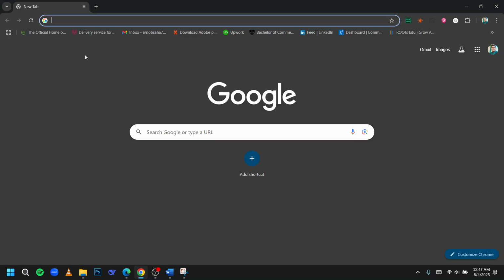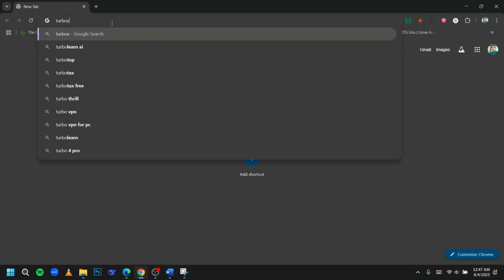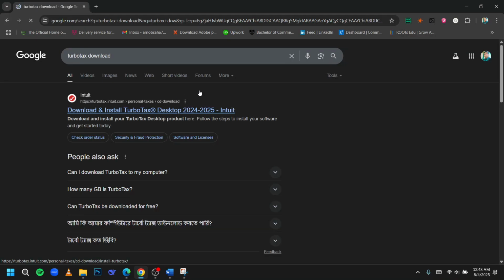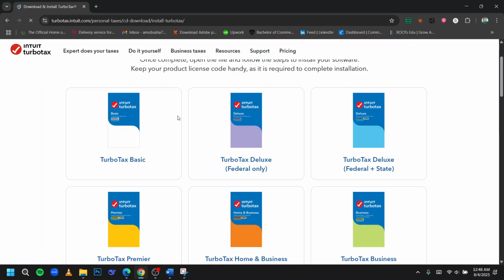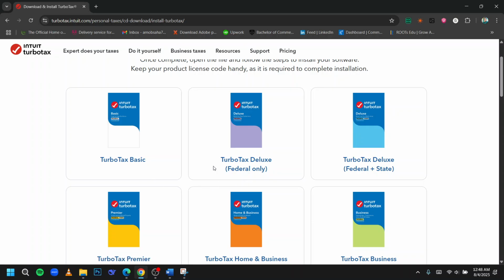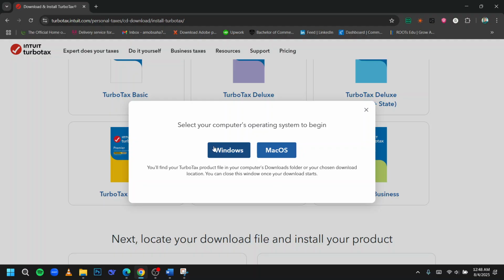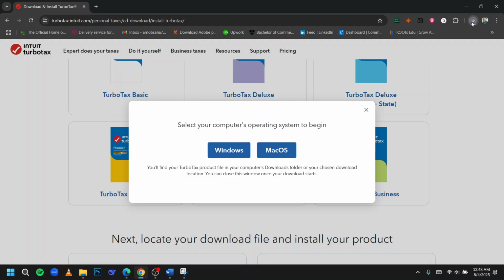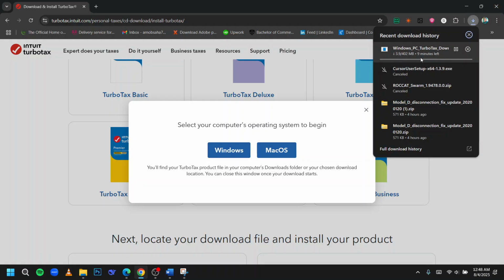How To INSTALL TurboTax On Windows 11 2025 (FULL GUIDE)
- How To INSTALL TurboTax On Windows 11
In this video, I will show you how to install TurboTax on Windows 11 step by step, making the setup process quick and easy. You’ll also learn tips for running TurboTax smoothly, troubleshooting common installation issues, and optimizing your Windows 11 settings for tax software. Whether you’re a first-time user or upgrading to the latest version, this guide covers everything you need to get TurboTax up and running hassle-free.